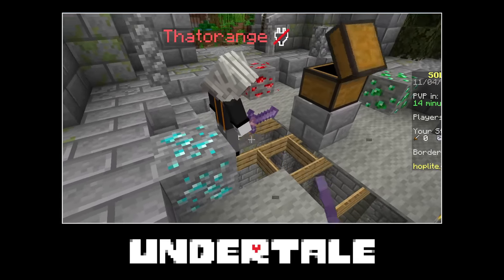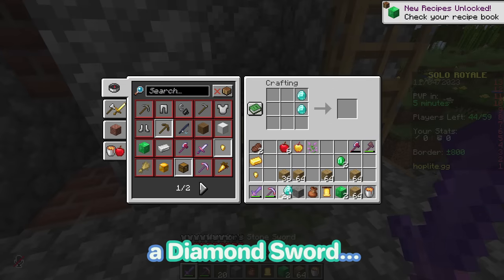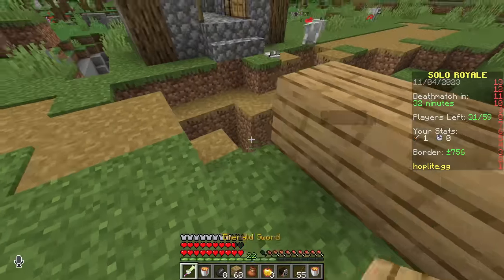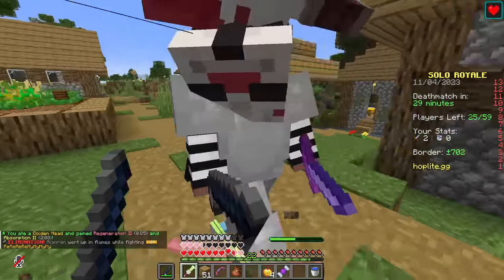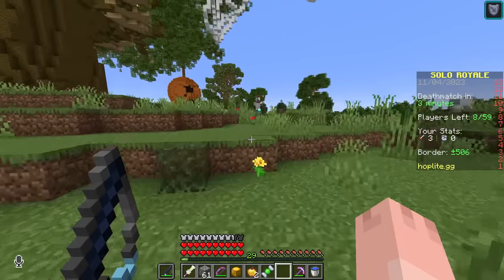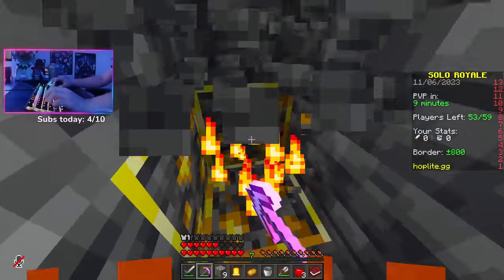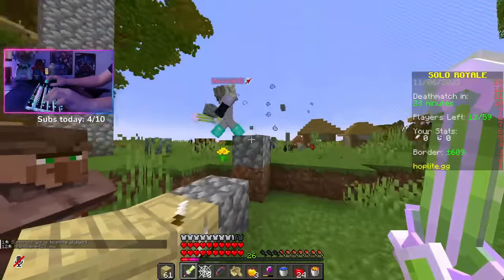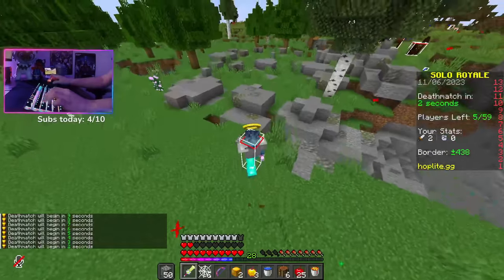Is Hoplite's Emerald Sword TOO OP?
They changed the Emerald Sword... So, is it good now?

 🟡 Hoplite IP: hoplite.gg

💬 Hoplite Civilization is a Minecraft Gamemode where 100 Players fight to be crowned the last player/team standing. Similar to UHC or Minecraft Hunger Games, this is a hardcore Minecraft PvP experience!